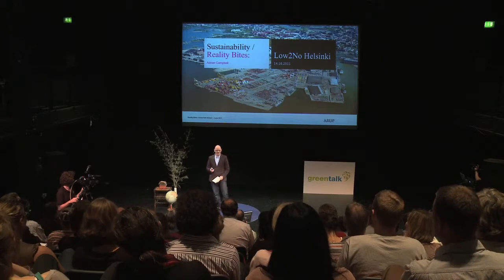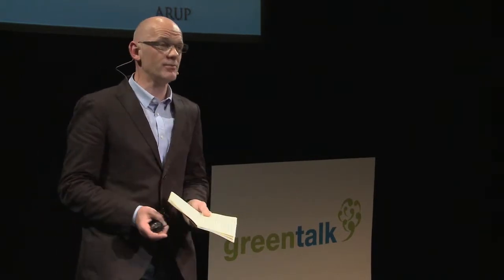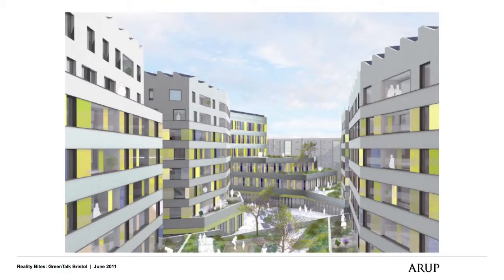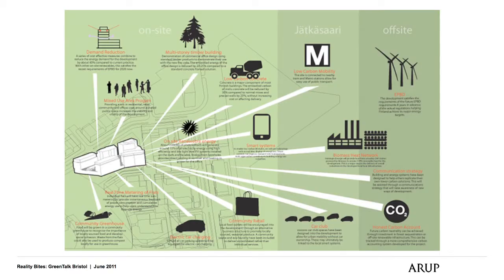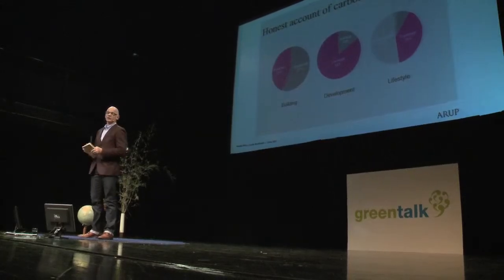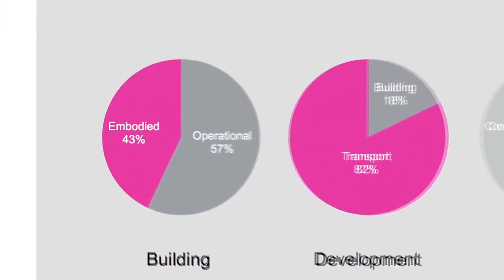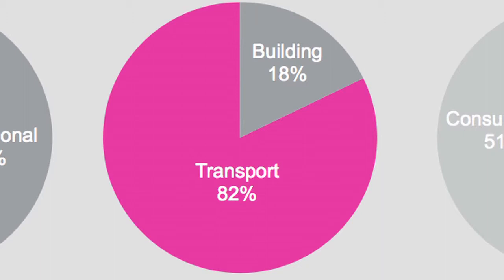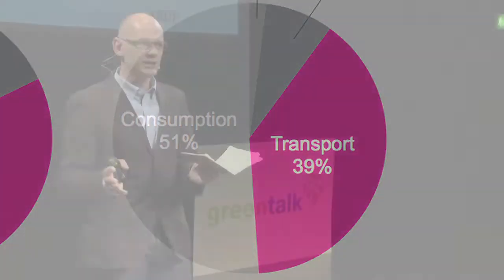Sustainability: reality bites. Adrian Campbell, ARUP, GreenTalk 2011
Speaking at GreenTalk 2011 in Bristol Adrian Campbell describes the realities of developing low and zero carbon settlements drawing on the Low2No project in Helsinki as an example.